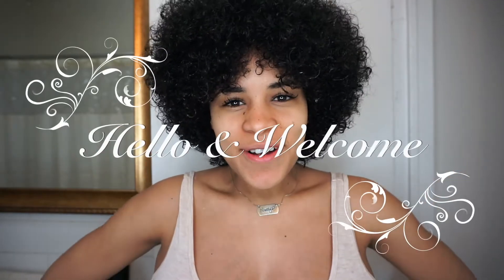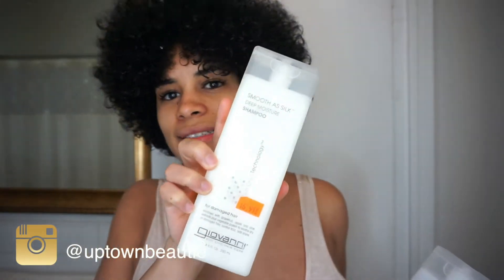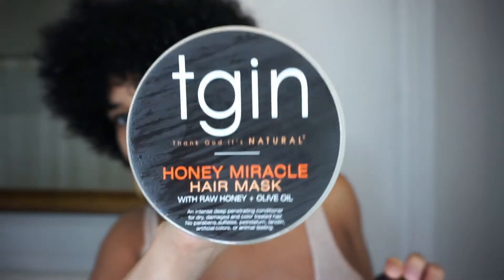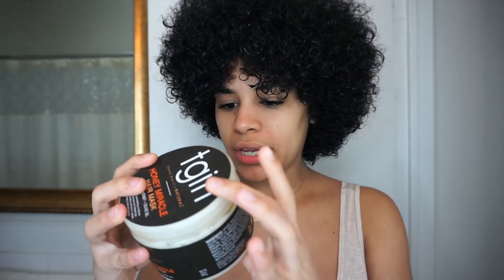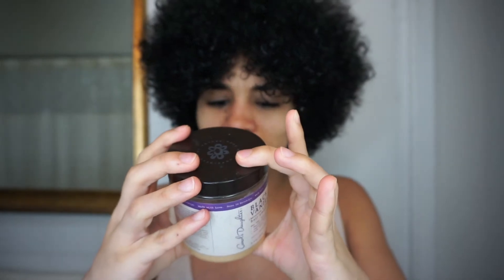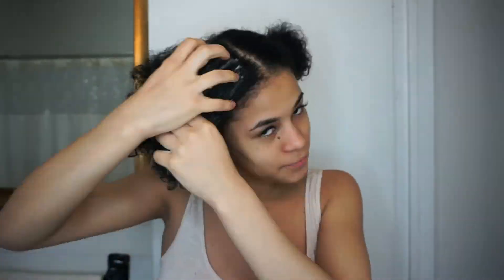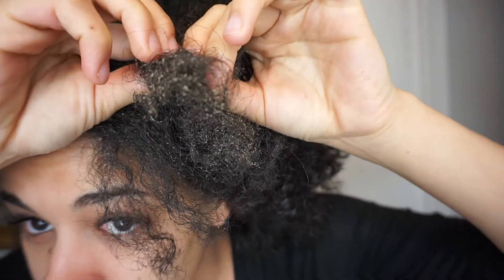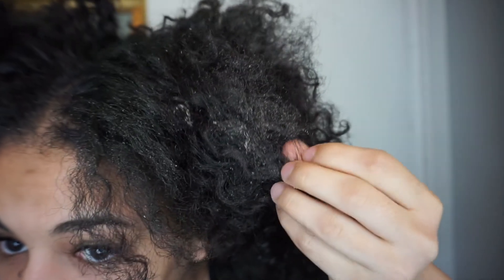Battle Of The Deep Conditioners | Testing for 24 hours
Hello Beautiful People Of The World!!!

In this video I am trying two of my favorite conditioner for 24 hours and what they do to my hair while being there for that long. I hope you guys enjoy the video.